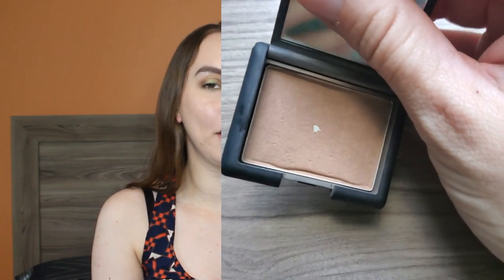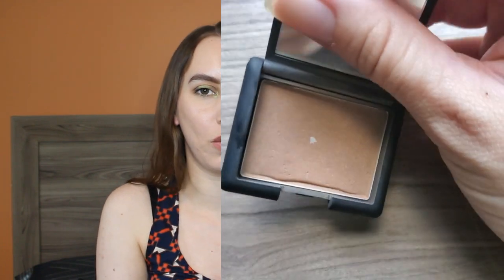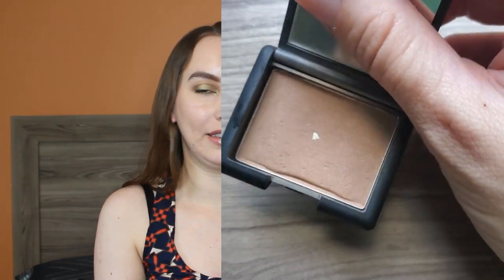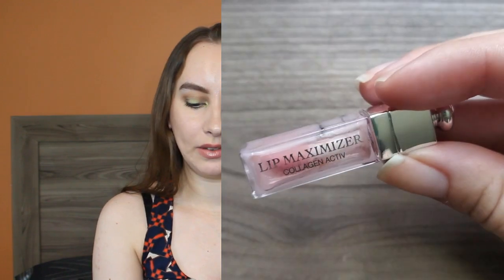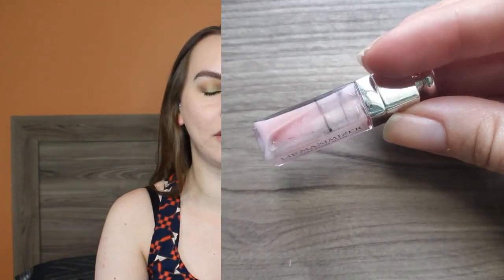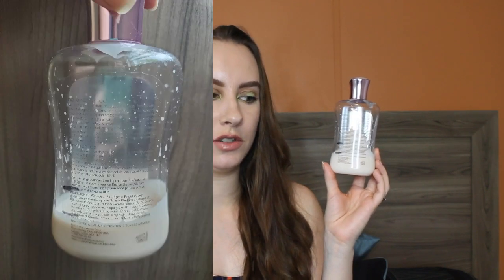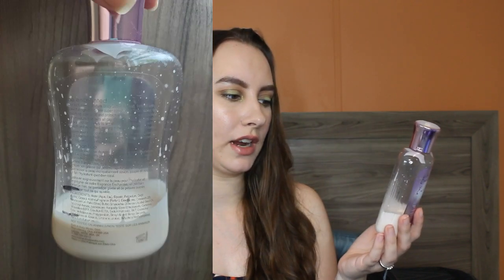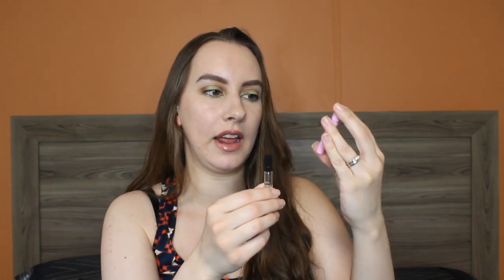Mission 100% Cruelty Free Project Pan | Update 6 84%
Thank you so much to Sarah Sapphirine for creating this amazing project pan! Our goal is to use up ALL of our NON-cruelty free products! We will be doing bi-monthly updates and rolling in new products as we hit our goals. This project does not have a set end date, just an end goal of being 100% cruelty-free! This project is open for you to join, and is especially great for those of you who want to be CF without throwing out all of your products! ♥

Products Mentioned:
Nars Laguna
Dior Lip Maximizer
Rimmel Lip Liner
Rimmel Kate Lipstick in 08
Bath & Body Works Be Enchanted Lotion
Gucci Bamboo sample
Versace Bright Crystal sample
Clarins UV 50